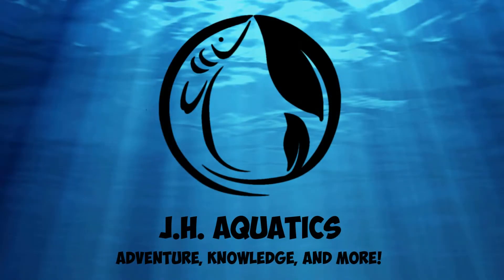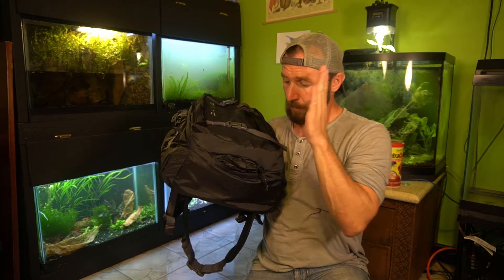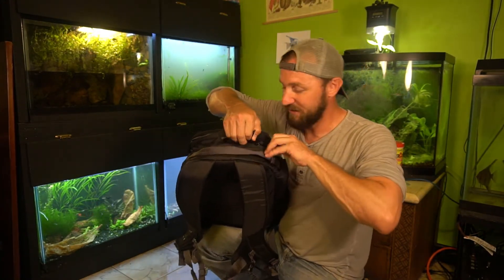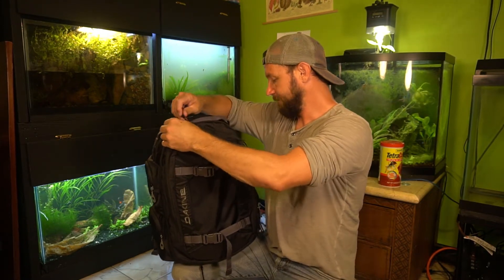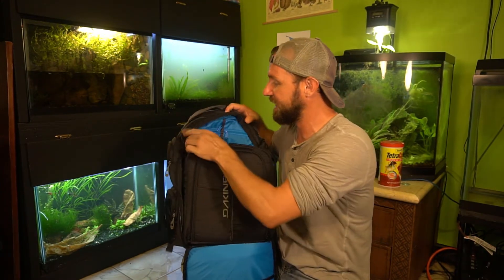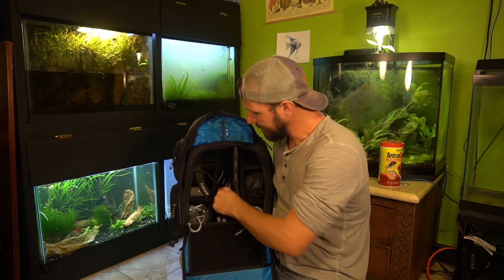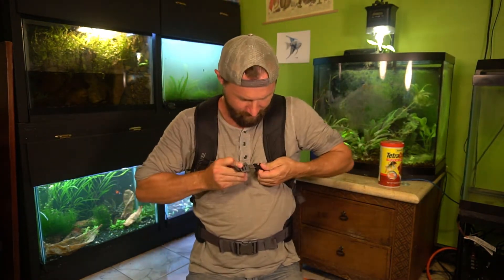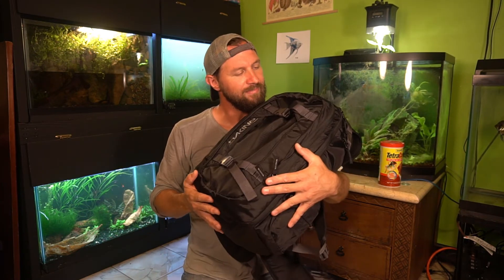MY TRAVEL PHOTOGRAPHY BACKPACK - DAKINE REVIEW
This is the review of my new travel photography backpack from Dakine. I will use this backpack every day while I am in Peru and this backpack will step up my vlogging game.